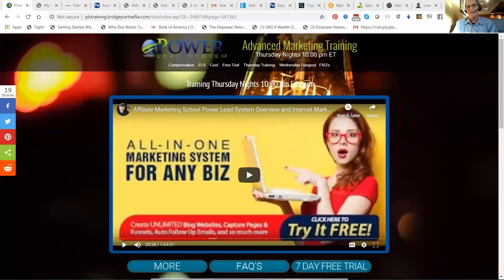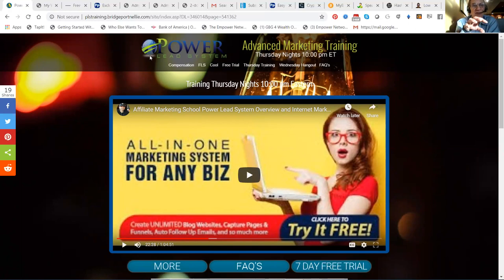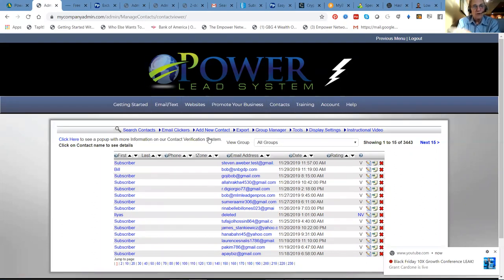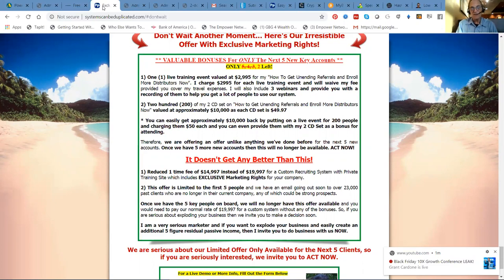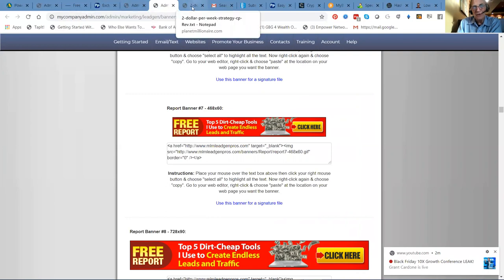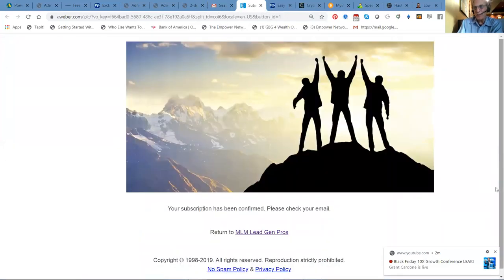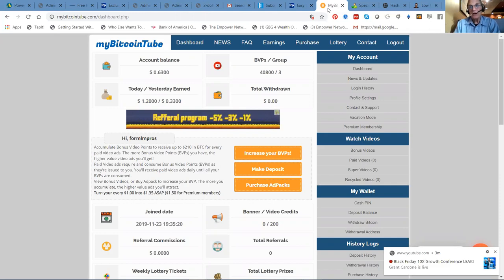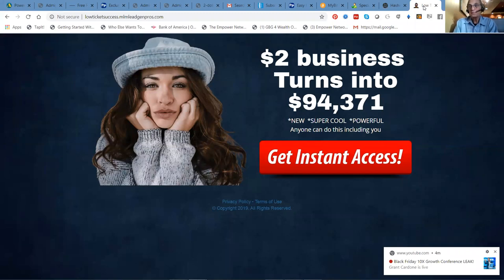Get Massive Exposure To Your Videos and Banners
Get Massive Exposure To Your Videos and Banners and get paid in bitcoin to watch others videos... free to join